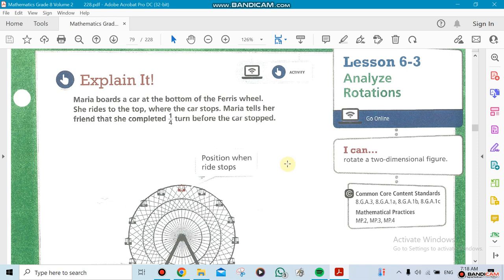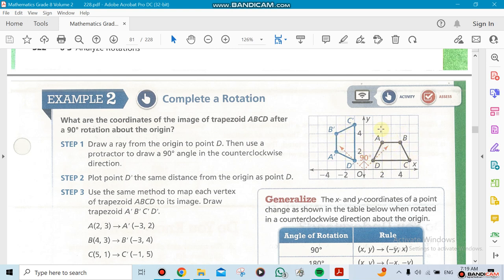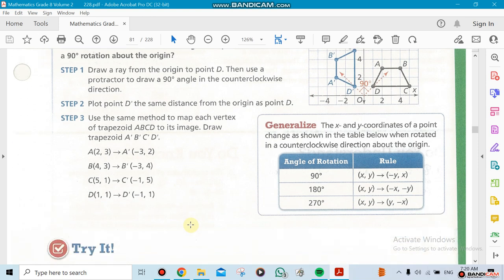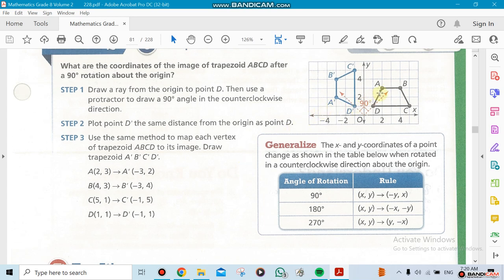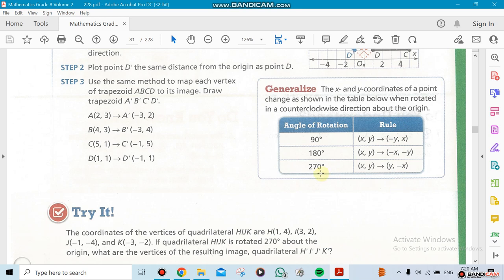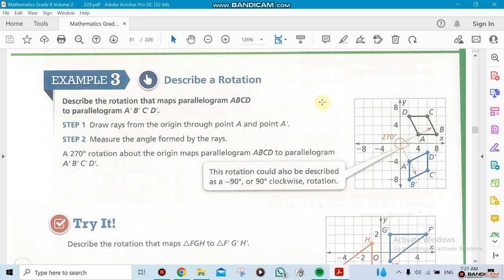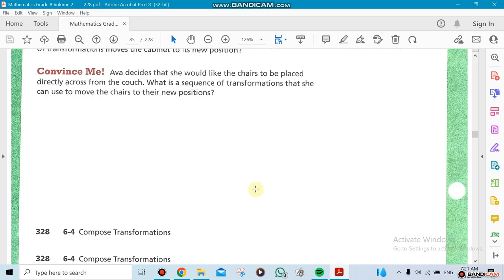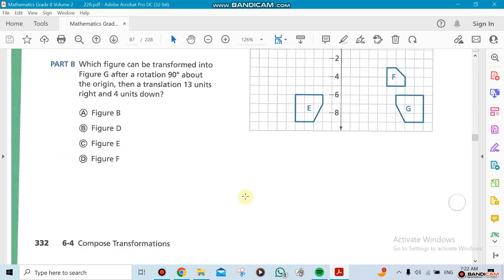Ch 6.3 and 6.4 - Week 2 - Math - Grade 8 - By Mr. Ziad Awad